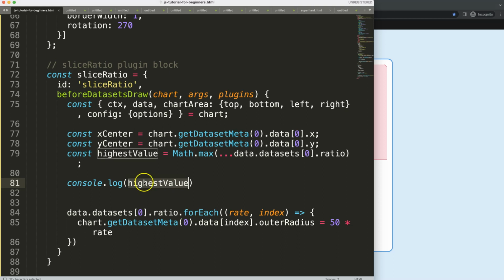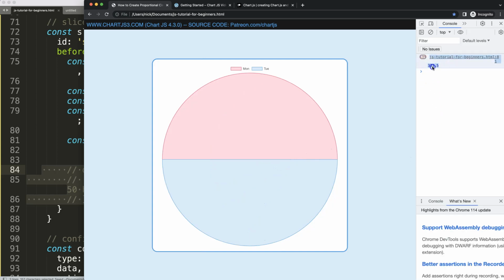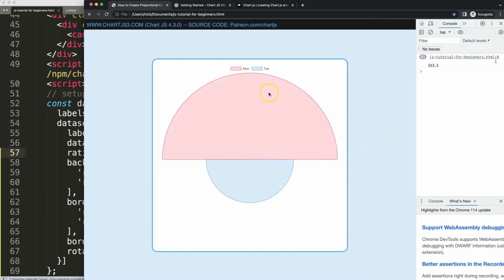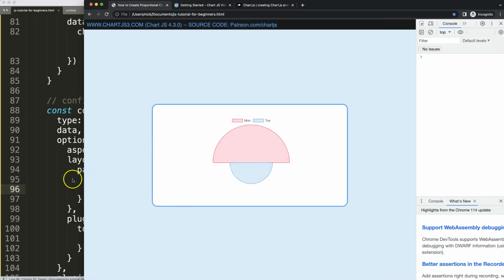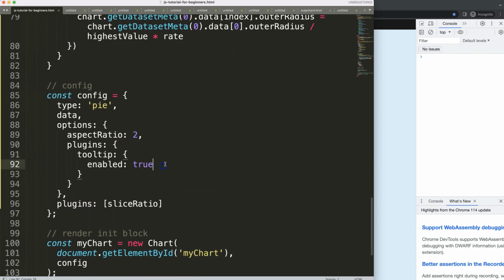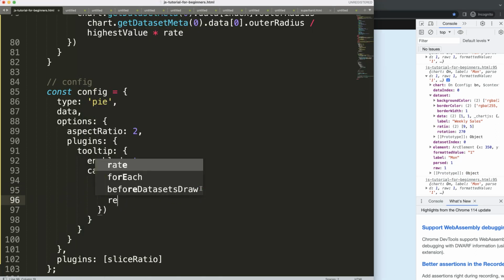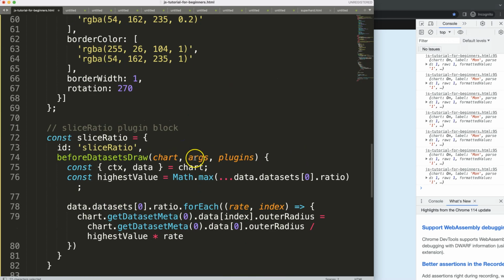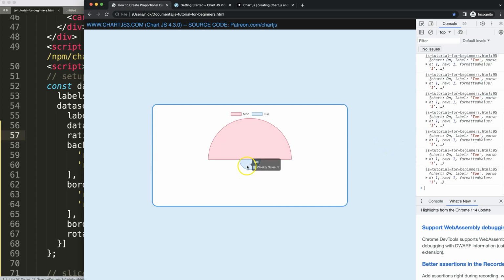How to Create Proportional Circular Area Chart in Chart JS 4 Part 4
In this video we will explore how to create proportional circular area chart in chart js 4. This is part 4.

In Chart.js you can adjust the size of the pie or doughnut slice. However, this requires in-depth knowledge of advance settings. This video series will show you how to control the pie slices and keep them in proportion.

▬ Materials/References  ▬▬▬▬▬▬▬▬▬▬

Chart JS Dashboard Series:
👍 Most Liked Video Series:

▬ About Us  ▬▬▬▬▬▬▬▬▬▬▬▬